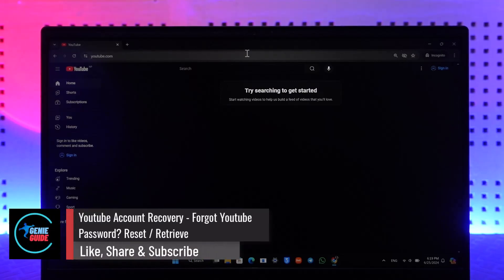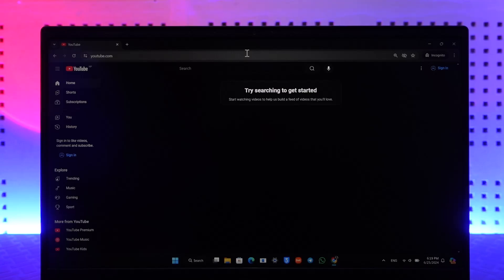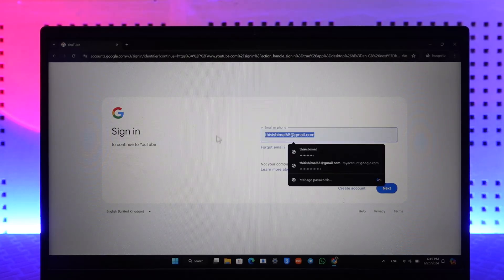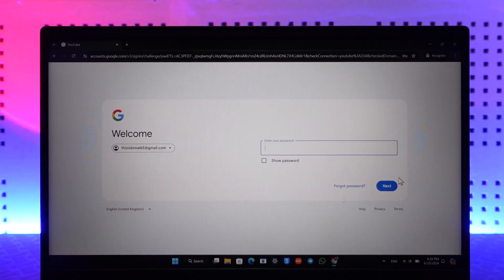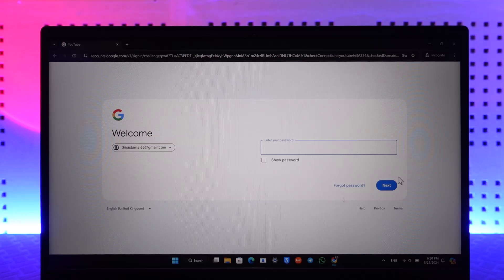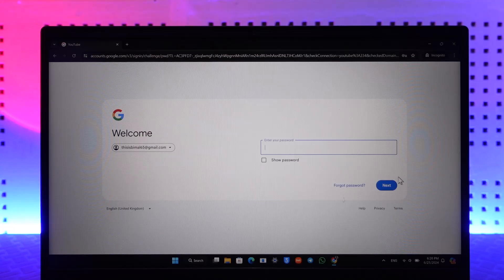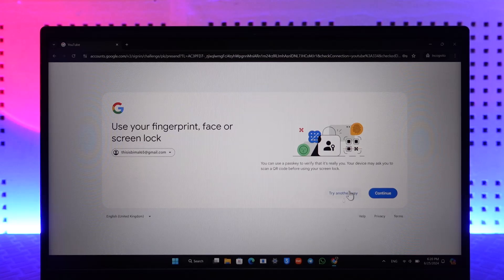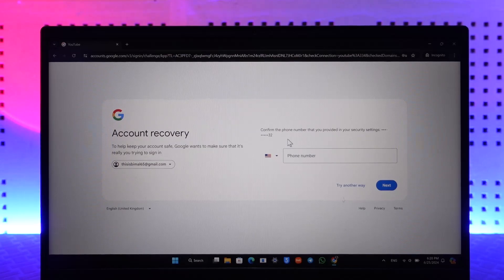Youtube Account Recovery - Forgot Youtube Password? Reset / Retrieve !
This video demonstrates how to recover a lost YouTube password, emphasizing that it's tied to your Google account. It guides you through attempting to sign in and then using the "Forgot password" option. The tutorial highlights the importance of having a phone number linked to your Google account for recovery, as it allows you to receive a verification code and reset your password even if you can't access your email.

Chapters:
0:00 Introduction
0:13 Attempting to Sign In
0:27 Using "Forgot Password" Option
0:57 Using Phone Number for Verification
1:14 Conclusion